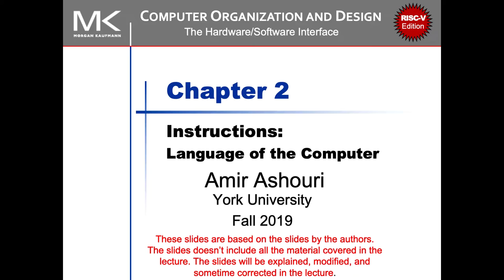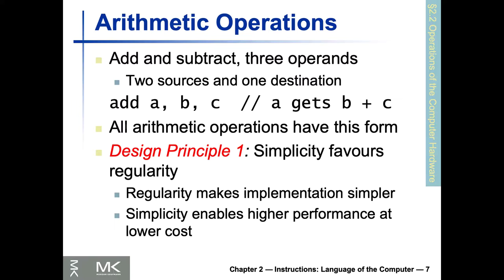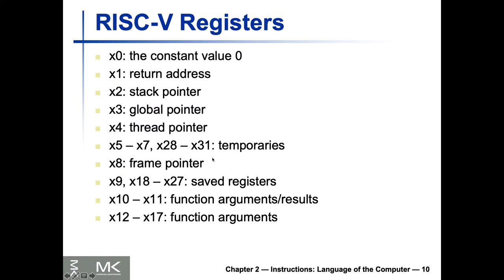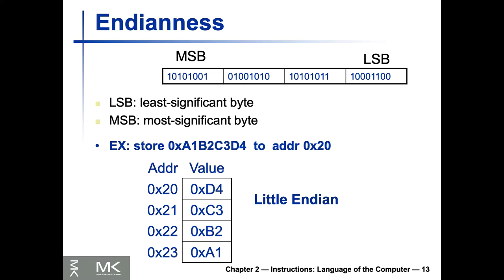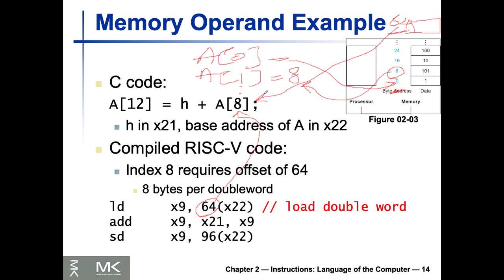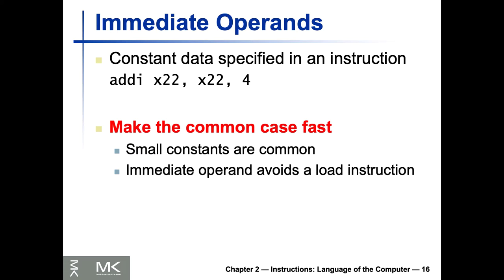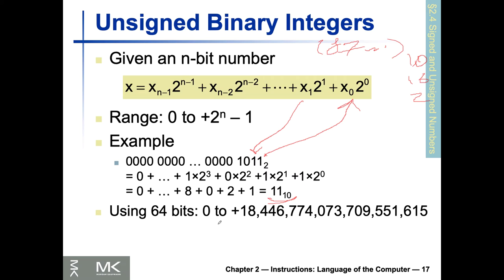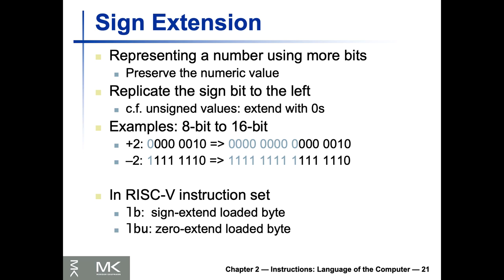Lecture 3 (EECS2021E) - Chapter 2 (Part I)